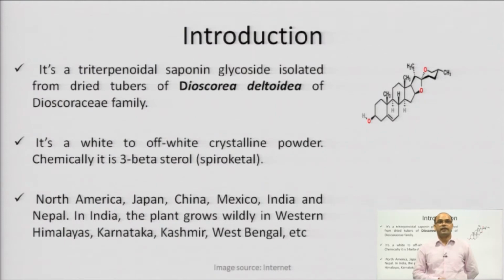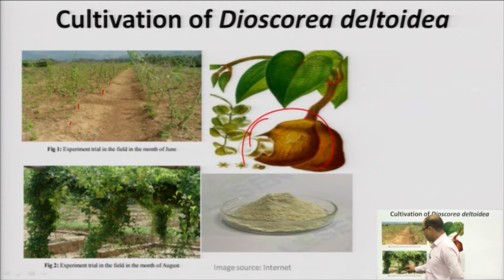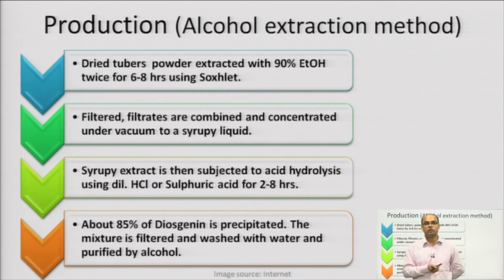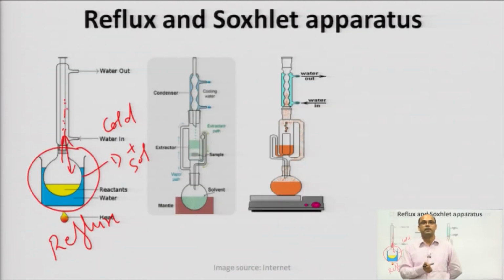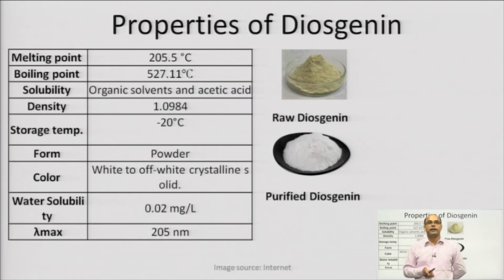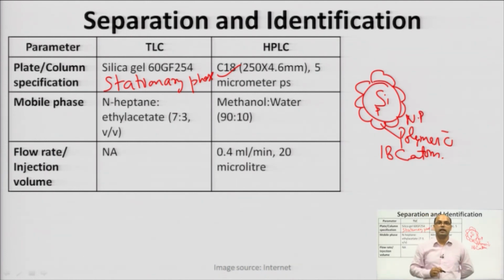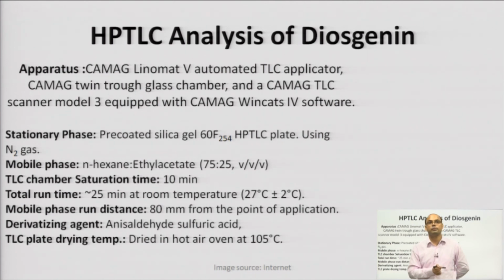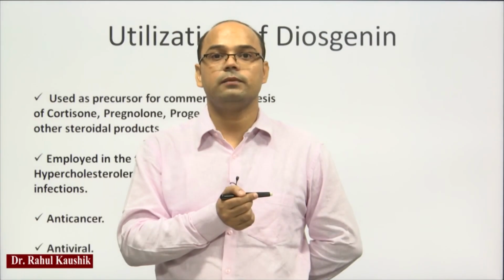Industrial Production, Estimation and Utilization of Phytoconstituents- Diosgenin